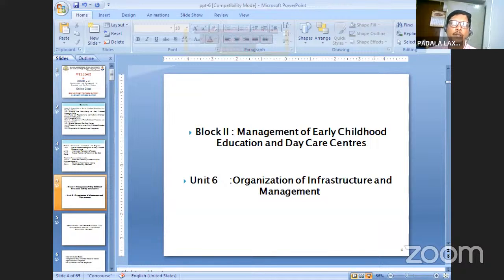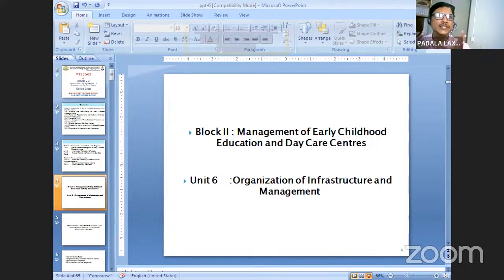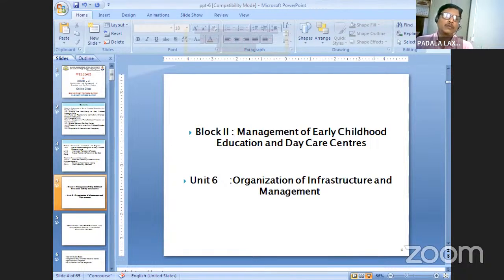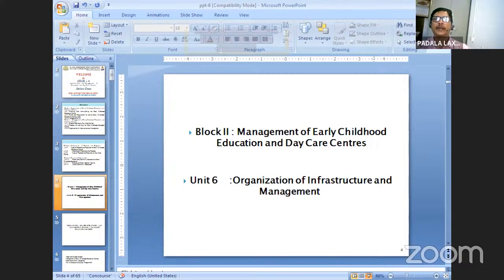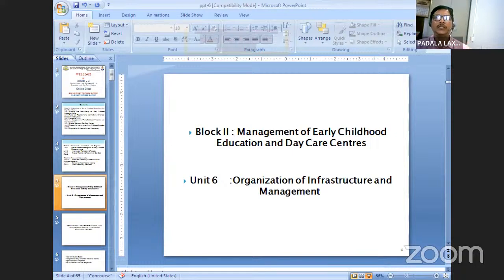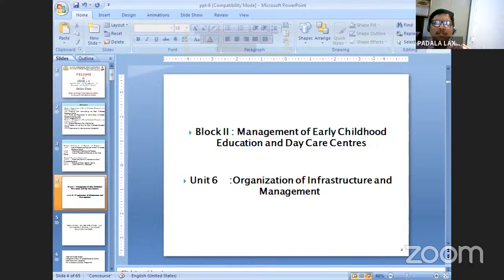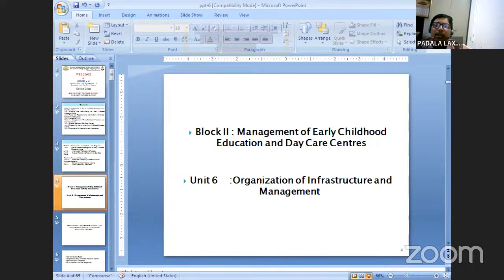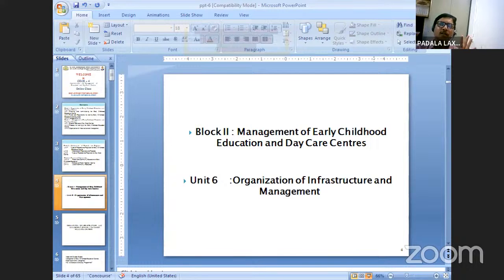CECECourse-4-Administration and Management of Pre-school and Day-Care Centres